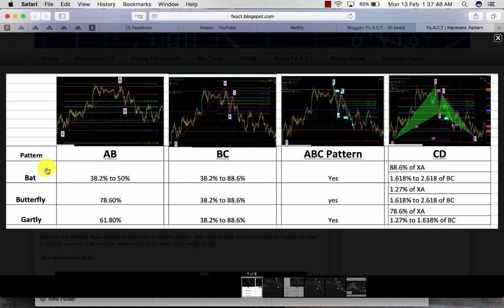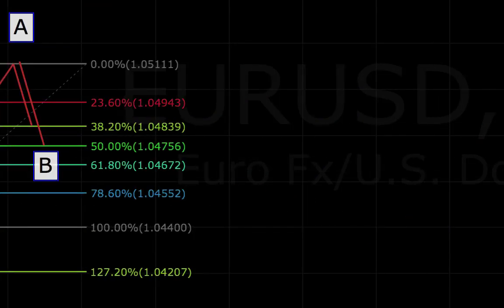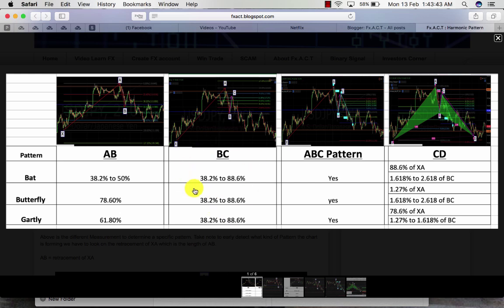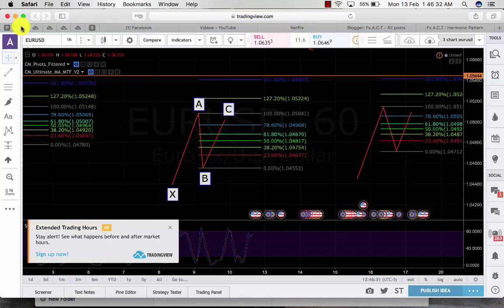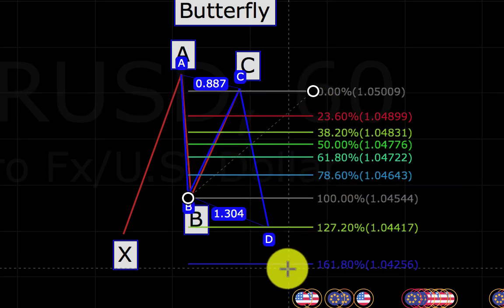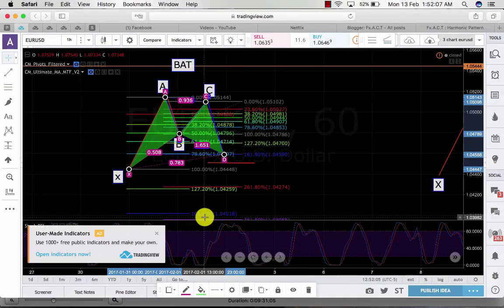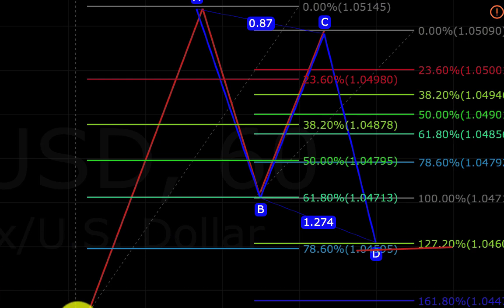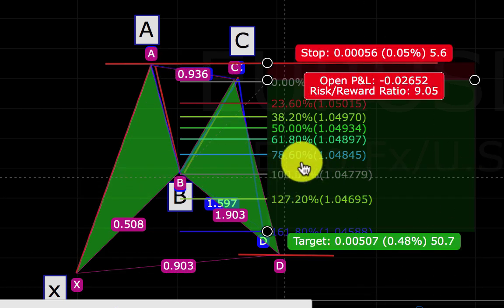How to identify a Bat, Butterfly and Gartley pattern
this video will teach you the accurate measurement of BAT, Butterfly and Gartley Pattern. It will also help you at early stage what kind of pattern does the chart is showing